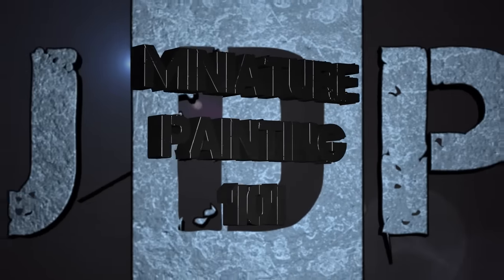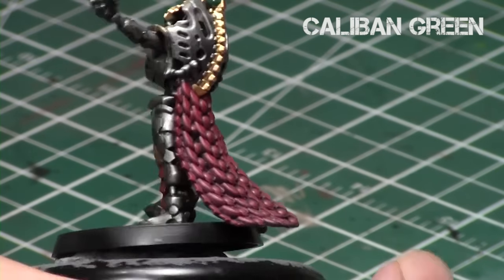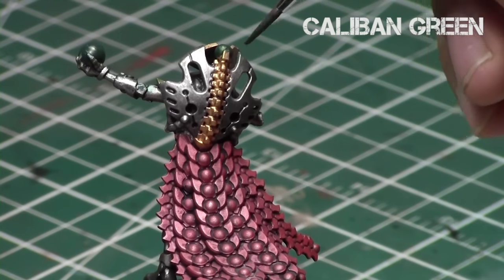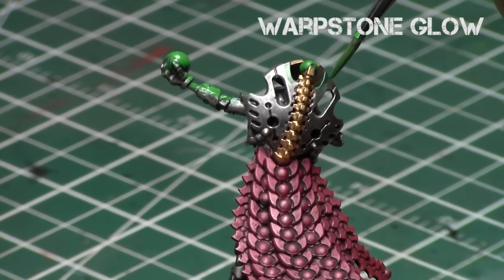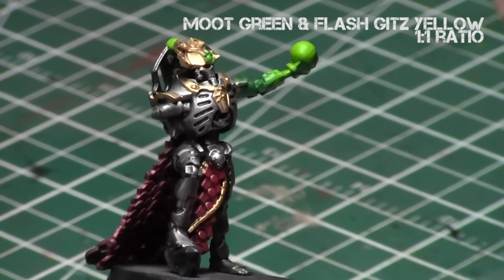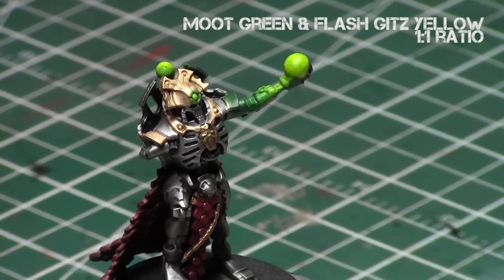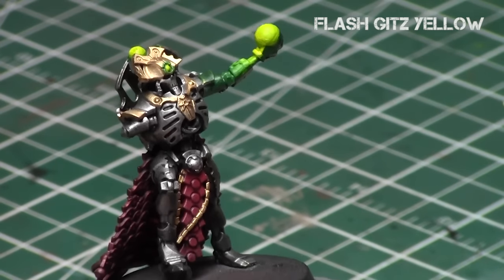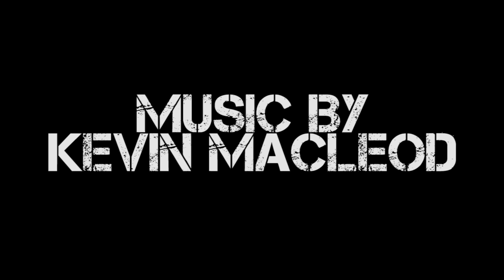Miniature Painting 101: Part 88 - Glowing Orb (OSL)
In this episode, Jay shows how to paint an Object Source Lighting Effect on a Glowing Orb.